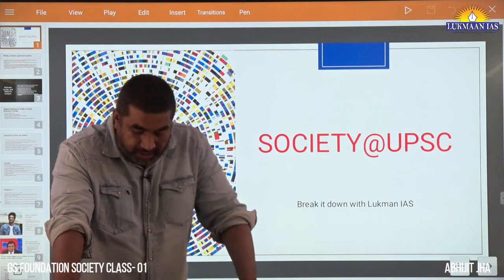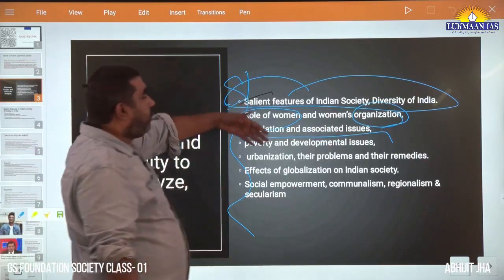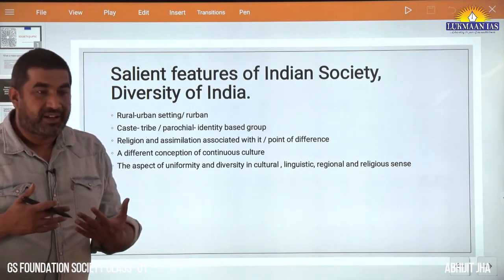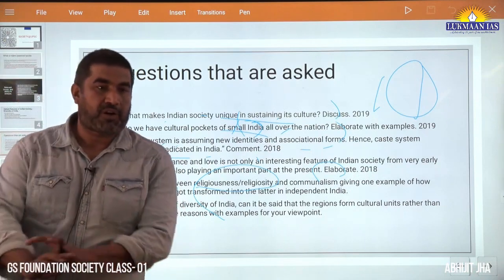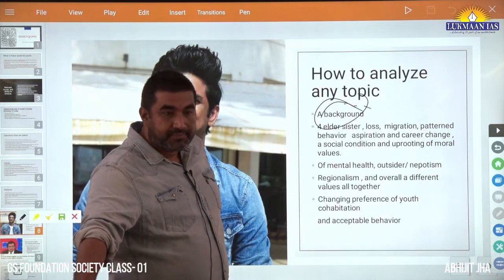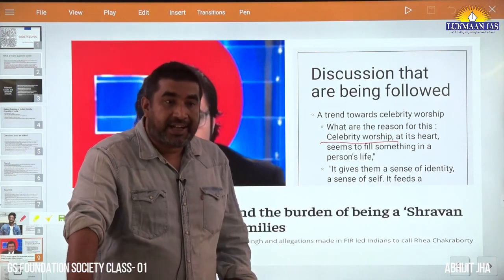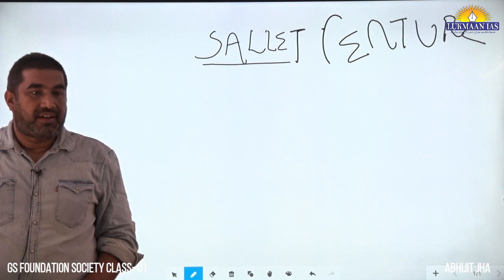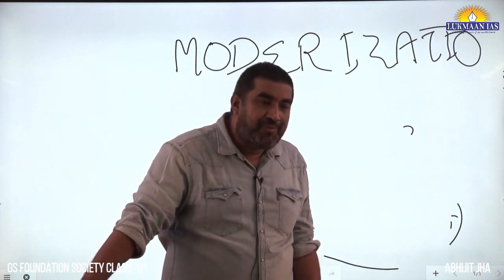GS Foundation Society Class | Admission Open | Online/Offline | Lukmaan IAS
👉UPSC PYQs Discussion: shorturl.at/bvATW
👉Toppers' Talk: shorturl.at/kxS23

1. Daily Current Affairs-A News bulletin.
2. WSDP (Writing Skill Development Program): Link for important articles, important quotes of the day, GS/ESSAY/ETHICS MAINS-BASED questions for daily writing practice COMPILED from newspapers/blogs/websites/online news media like the Print, the Quint, and The Wire.
3. Daily Writing Practice: Every day one question for GS, Ethics and Optional Subjects and their model answers.
4. S Ansari and the Lukmaan Team guiding on how to write good answers?
5. Detail analysis of civil services examination based on last five years reports of the UPSC.
6. A separate forum for debate of optional subjects-how to opt for the optional subjects?
7. PT MCQ and their answers & explanations
8. Weekly Current Affairs
9. ED (Editorial Discussion) CLASSES NOTES-the best substitute for current developments
10. Miscellaneous type of information/reports like the Economic Survey, etc.